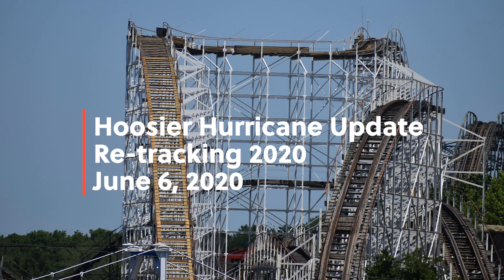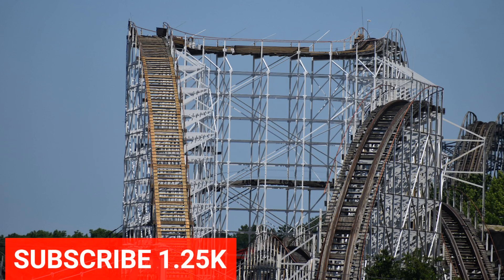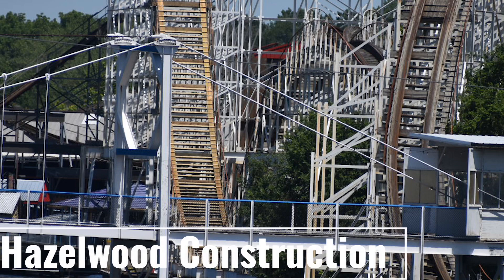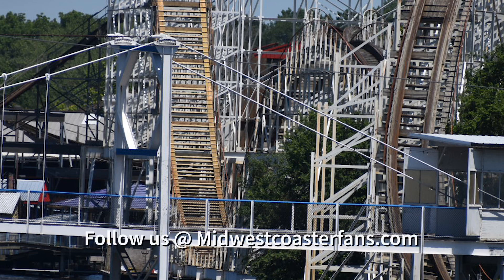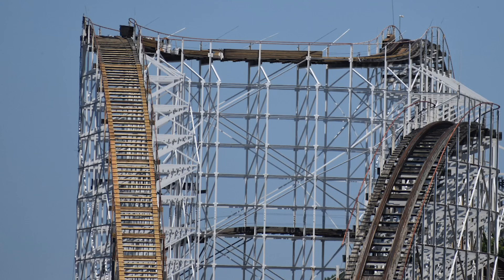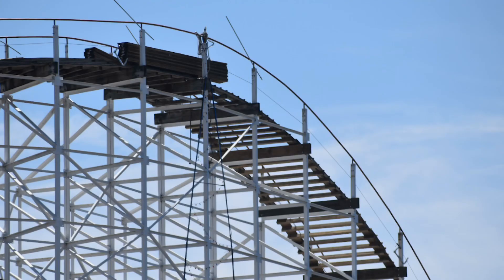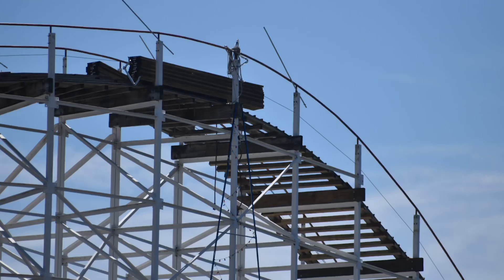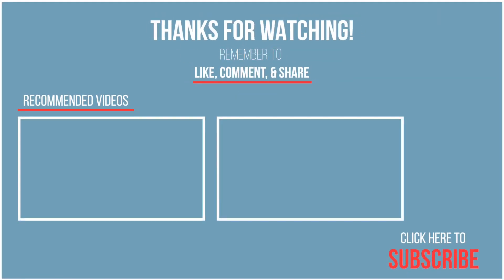Hoosier Hurricane Re-Track Update | Indiana Beach | June 6, 2020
Hoosier Hurricane Re-Track Update. Hazelwood Construction has made great progress since our last update.